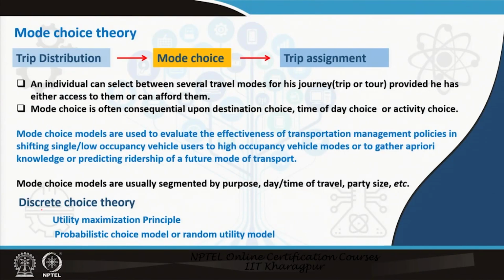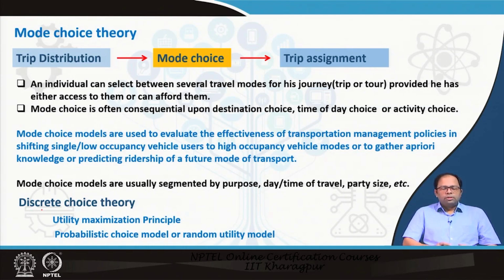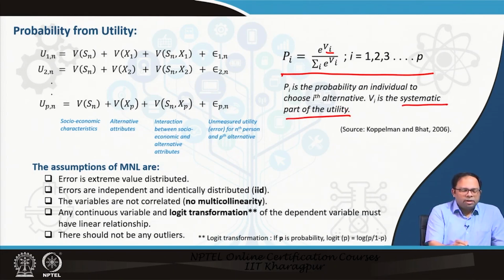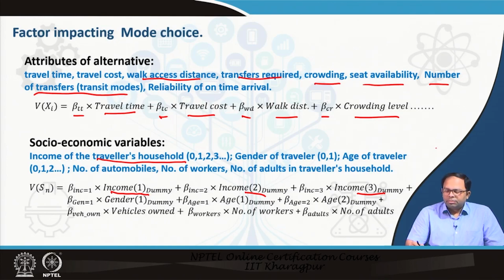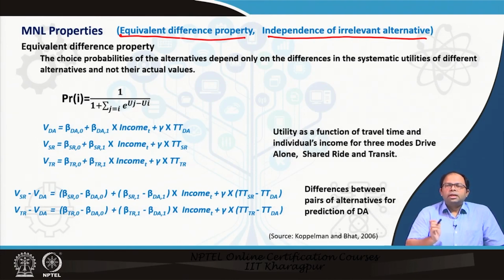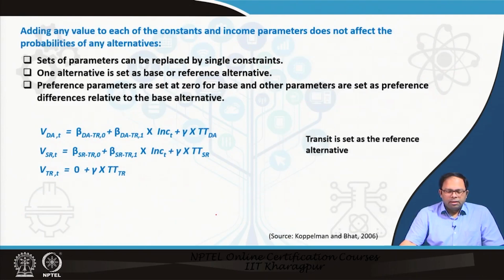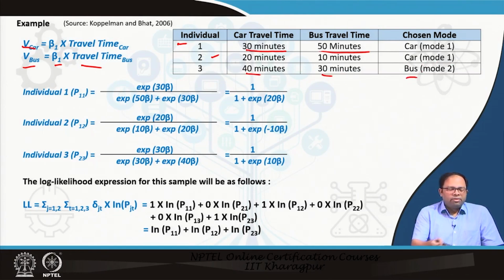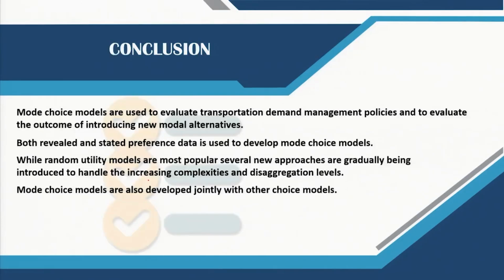Lecture 36: Mode choice theory